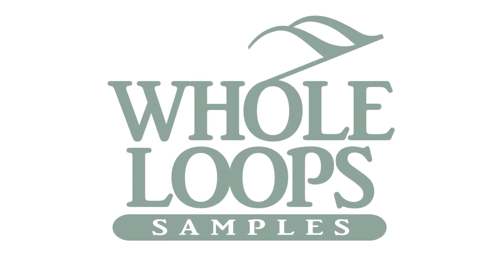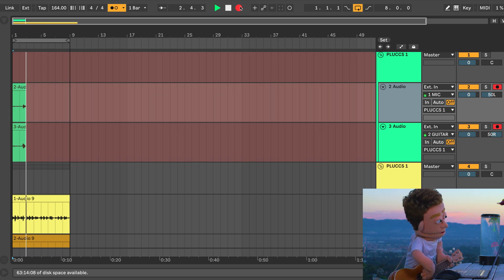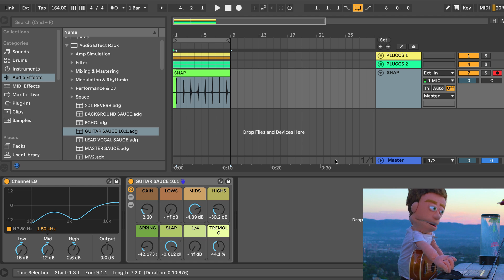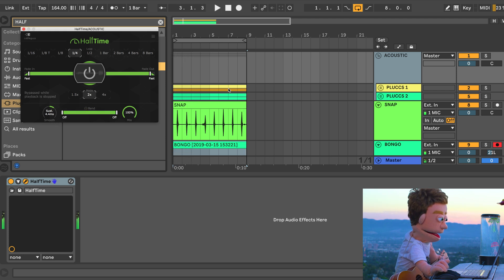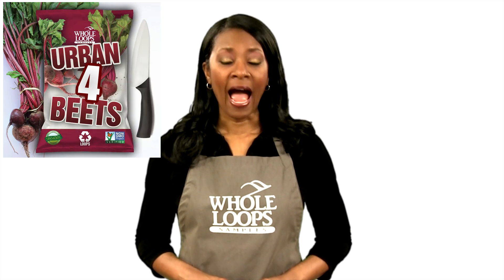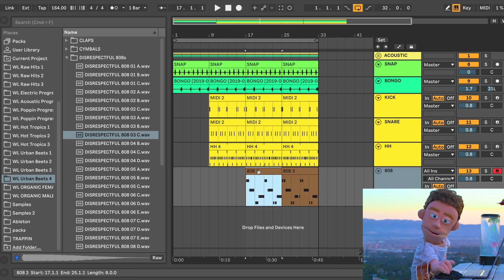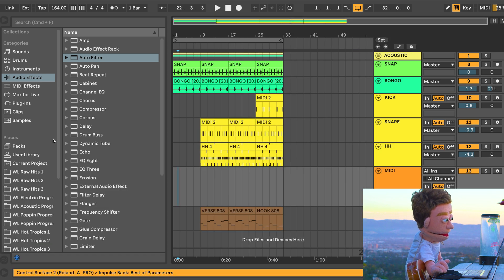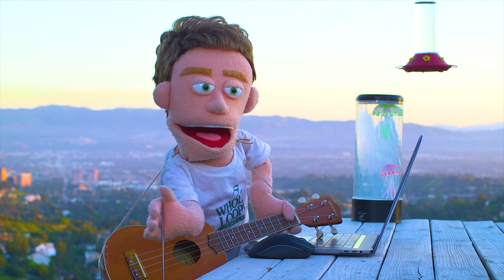Recording Real Instruments & Making A Beat (Ableton Tutorial)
Recording Acoustic Guitar and real instruments and Producing trap Beats is Easy with Ableton 10.1! Reid Stefan realest puppet in the game makes a smooth and chill acoustic guitar beat using Ableton Live 10.1 and an electric acoustic guitar. This tutorial demonstrates recording a guitar in stereo, warping guitar in ableton, halftime plugin, retro color rc20 plugin, Guitar Sauce and Waves Master Sauce!

Try Guitar Sauce for yourself!